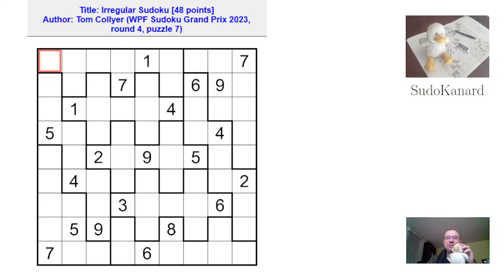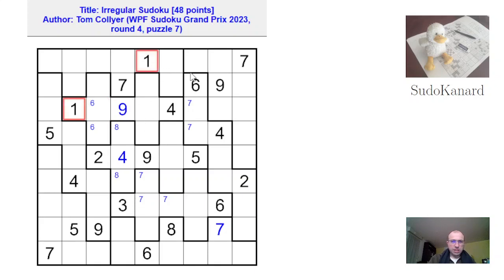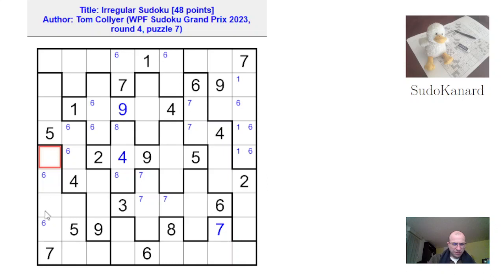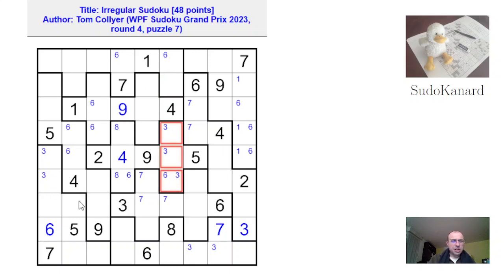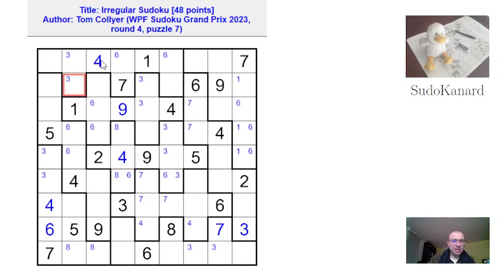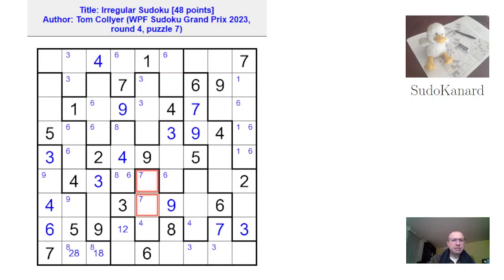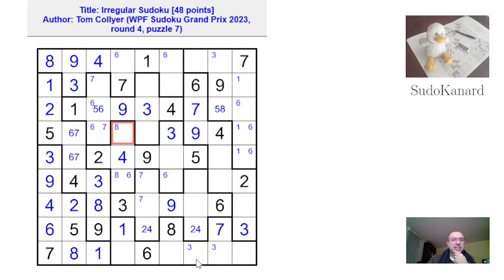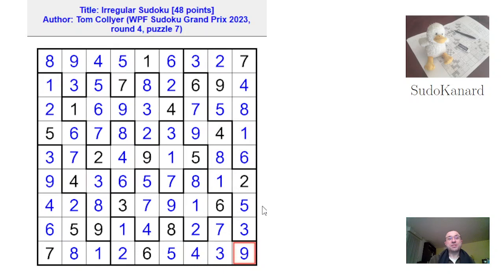[Eng] Irregular Sudoku, by Tom Collyer (WPF Sudoku Grand Prix 2023, round 4, puzzle 7)